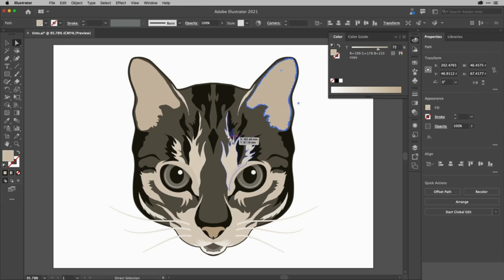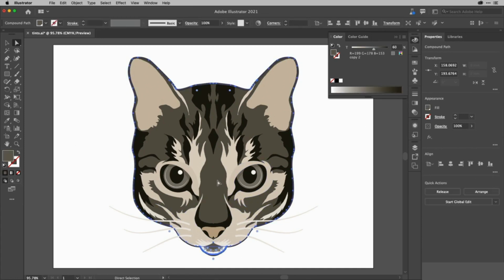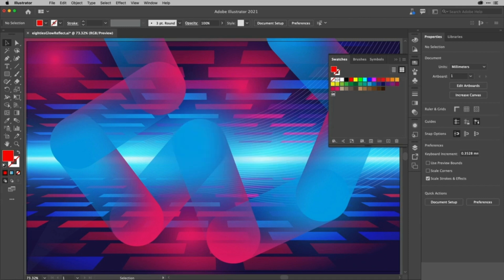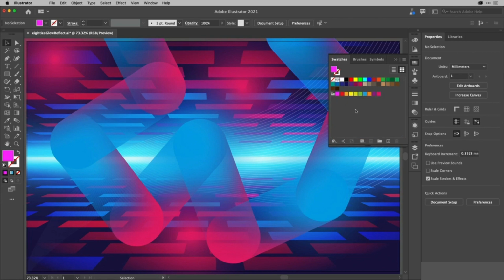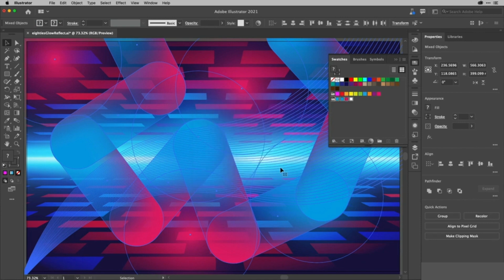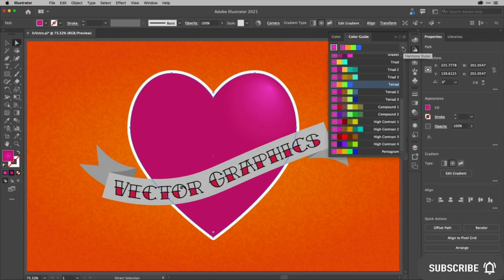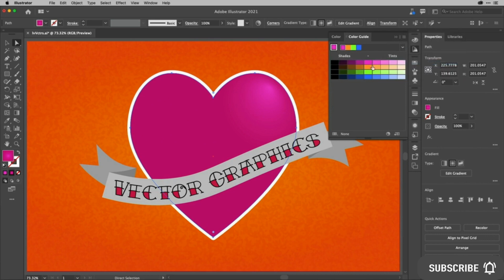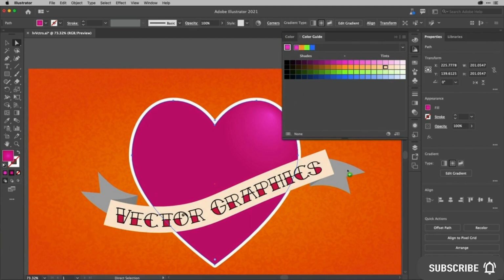Color models in illustrator